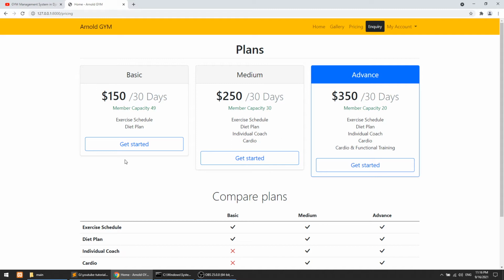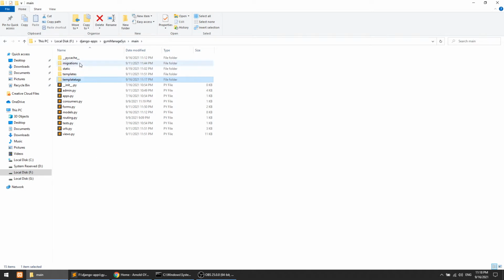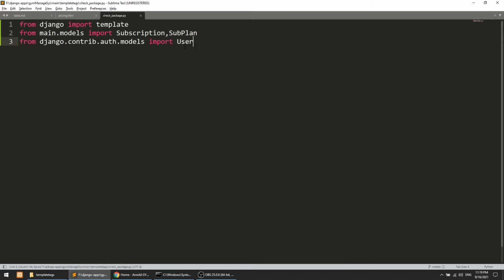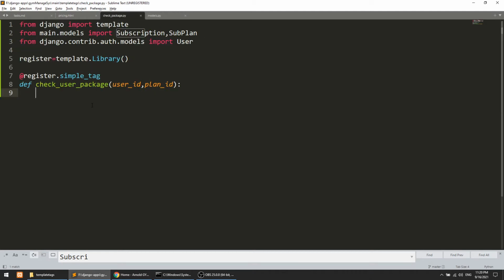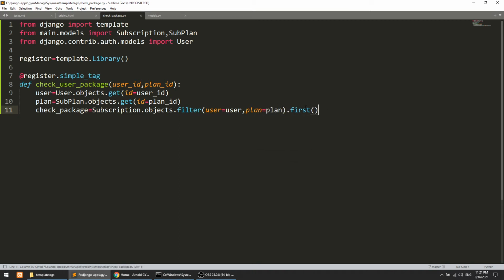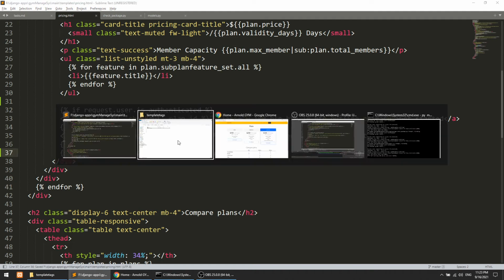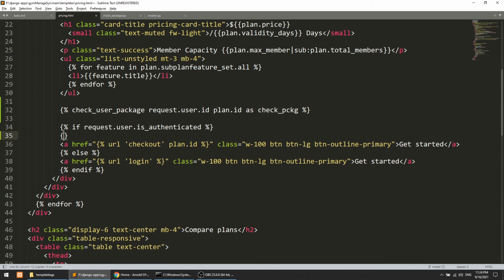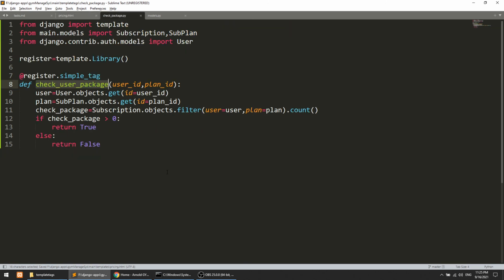Django Full Course: Gym Management System #41|Create custom template tags in django|Django Tutorials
In this video, We will learn how to create custom template tag with parameter in django.
- Create Custom template Tags with parameter
- Check package purchased or not according to user